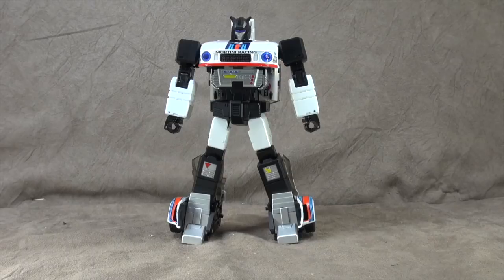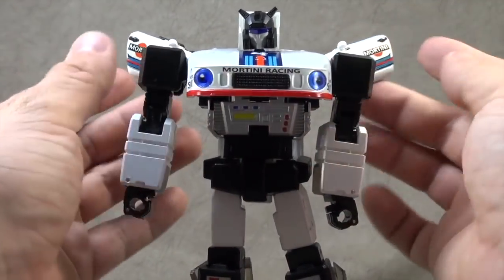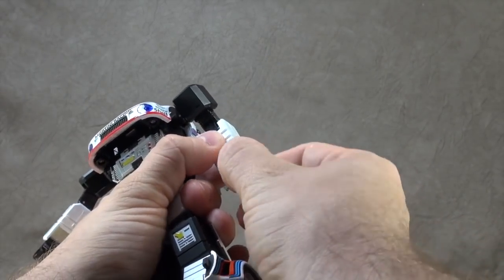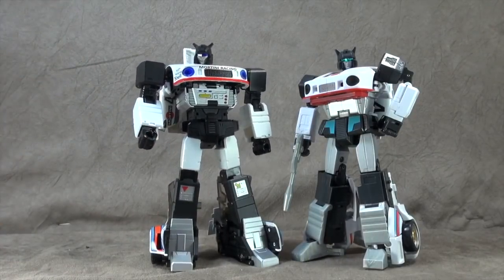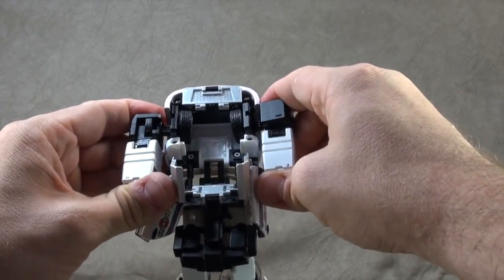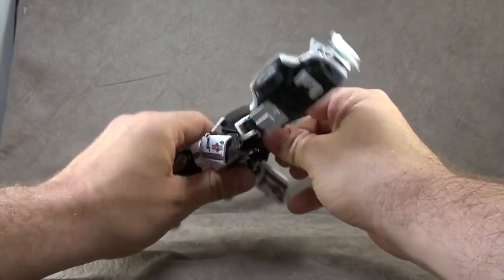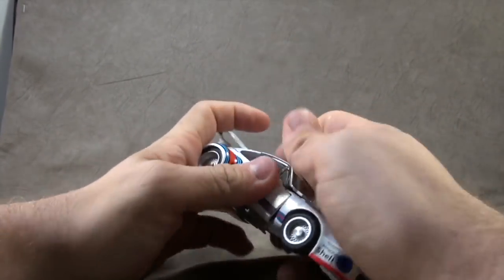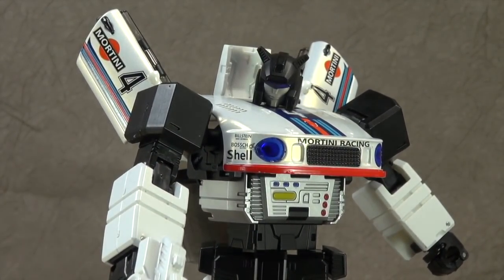Transformers 3rd Party Toyworld Coolsville (Jazz)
This is a review of Transformers 3rd Party Toyworld Coolsville (Jazz).  where we take a look at the figure, accessories, and talk about why one would watch my reviews.

Thanks Again!!!